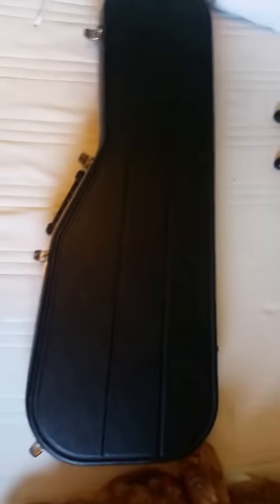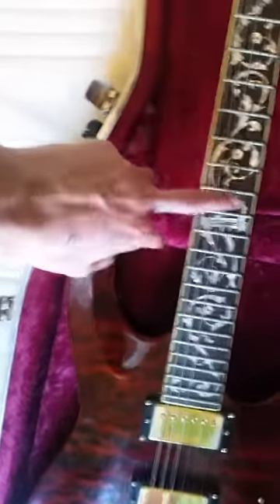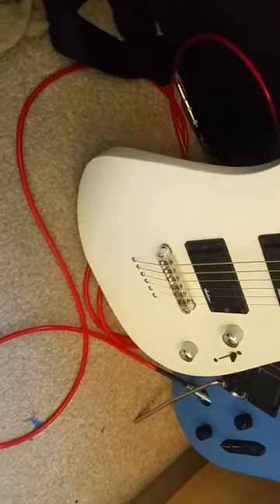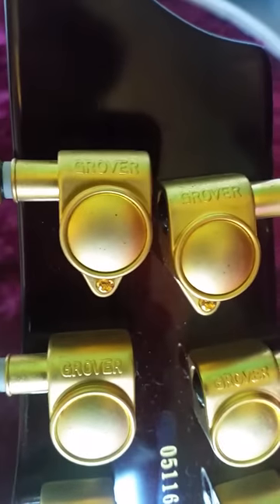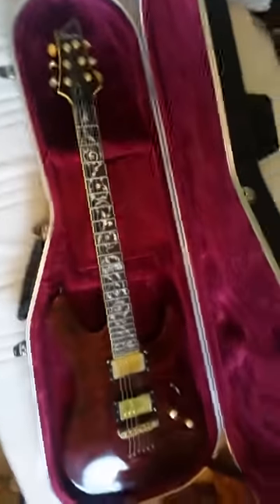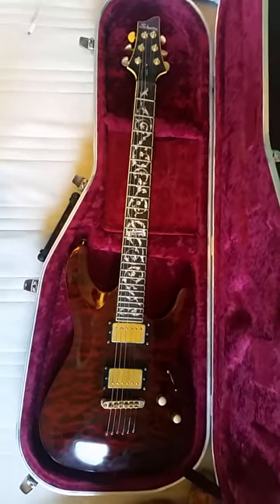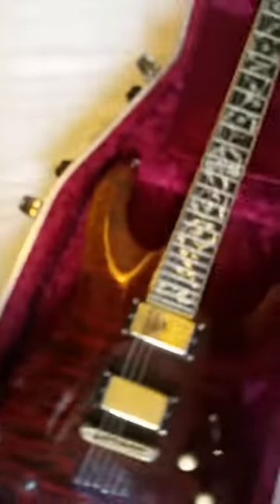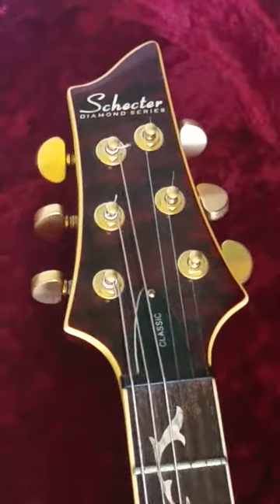My new Schecter C-1 Classic Diamond Series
Hey guys! Just got this beauty, traded for my Ibanez EX, would you believe it!?

What a beauty of a guitar. I'm in love with it, the finish, everything! It's amazing!

-J-